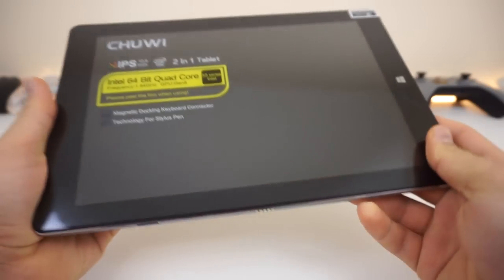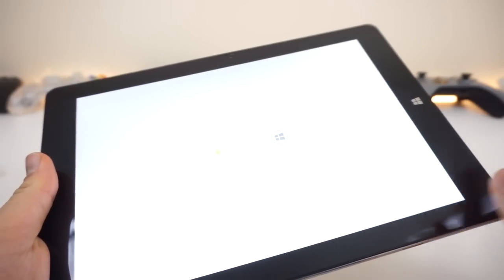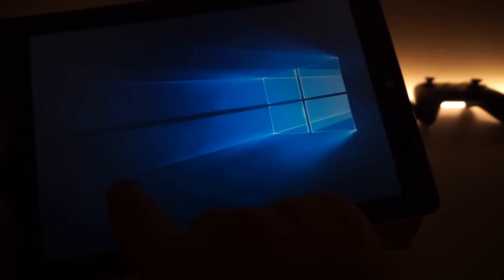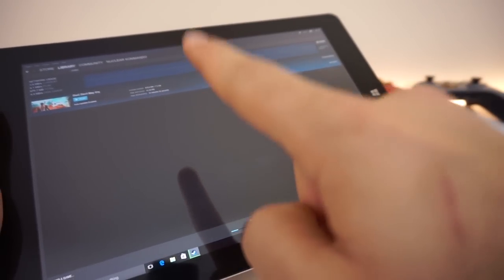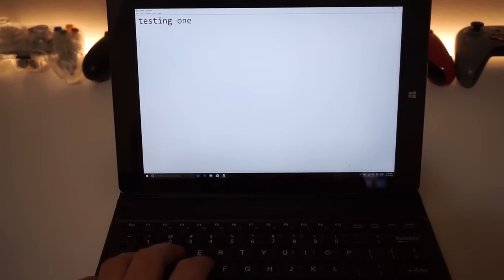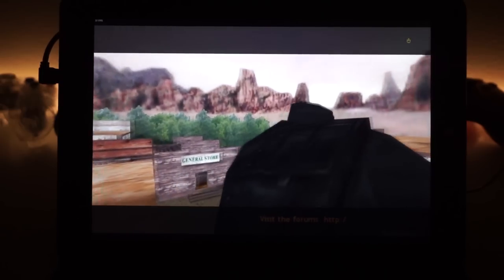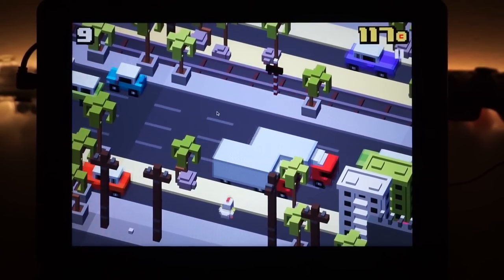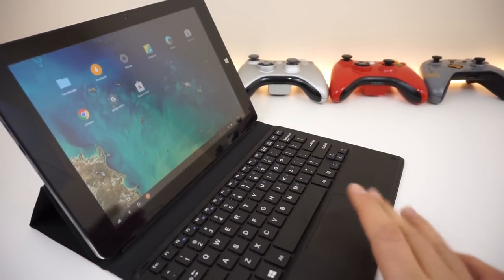Chuwi Hi10 Plus | Unboxing & Hands On Review | With Keyboard Touch Pad Cover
A 10.8 Inch 1080p FHD IPS Tablet - Dual boots Windows 10 & Android 5.1 ( No Longer Remix OS)
Where To Order | $189.99 | Sale

Also this now uses regular android and not remix android
(Since Remix OS Has Been Discontinued)

This is pretty much my second windows tablet and also happens to be from Chuwi, stay tuned for the review where I will be testing its user experience with some practical usage such as reading manga or comics, and watching movies and shows while browsing reddit and doing some multi tasking.

The Biggest 2017 Sale On Now!

The Gaming Device I Was Talking About

Coming from my old Chuwi Hi8 Pro, the build quality has certainly been improved, performance stayed the same same CPU but the biggest difference is that the Hi8 Pro had a much brighter more vibrant screen, didn't have it on hand at the time of recording